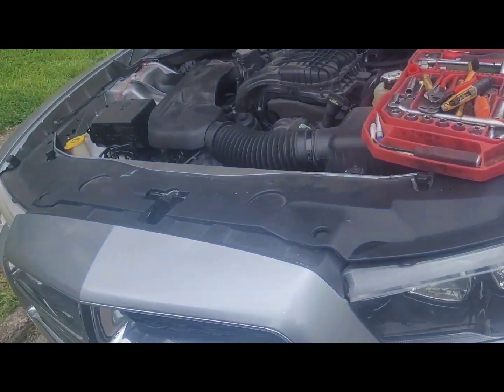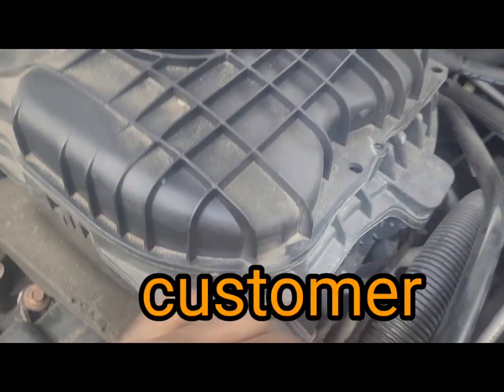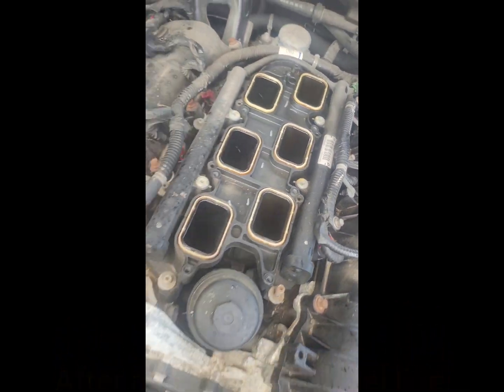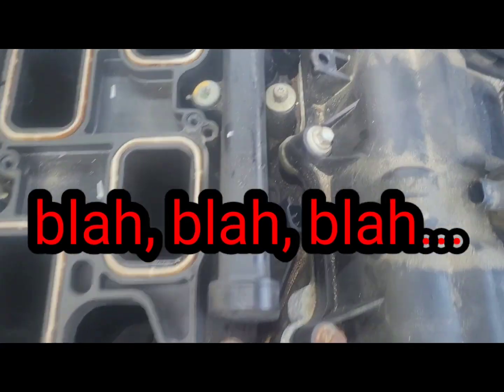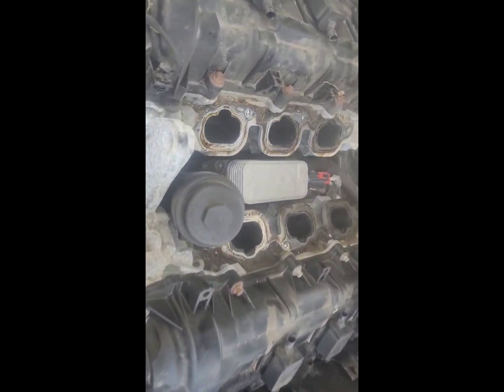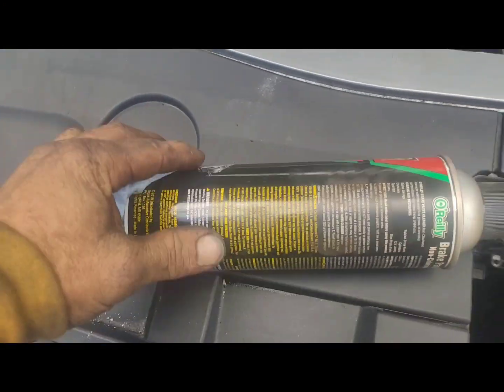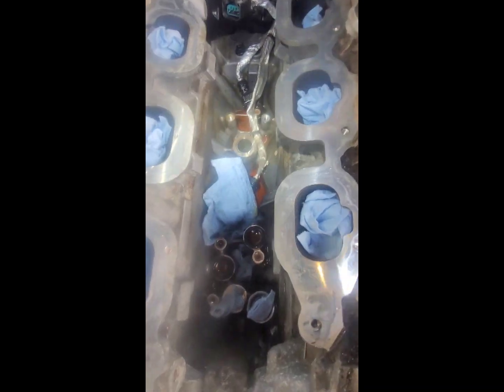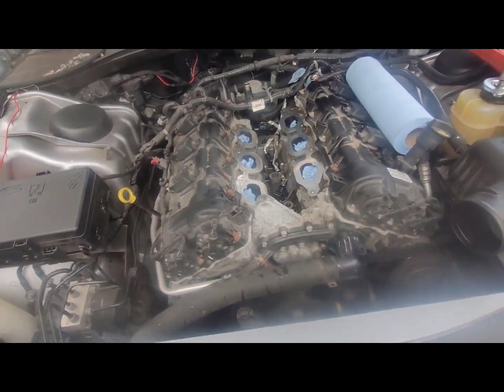2013 Charger 3.5 oil cooler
customer video